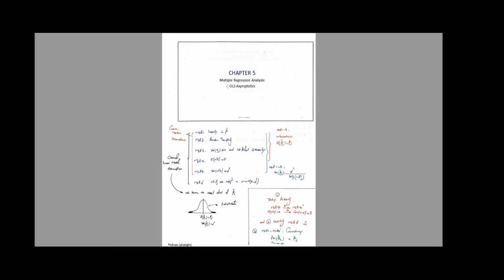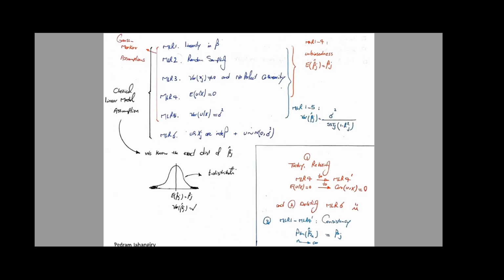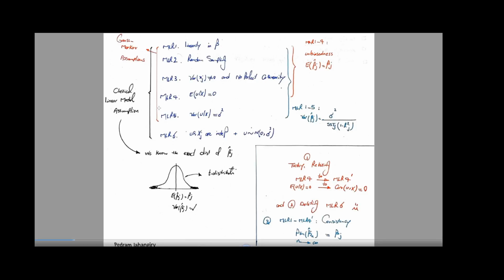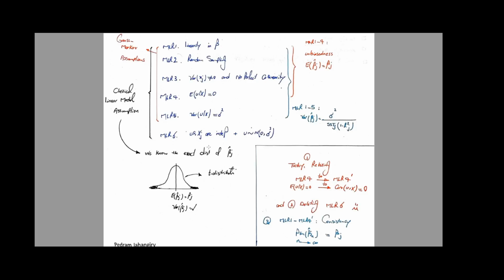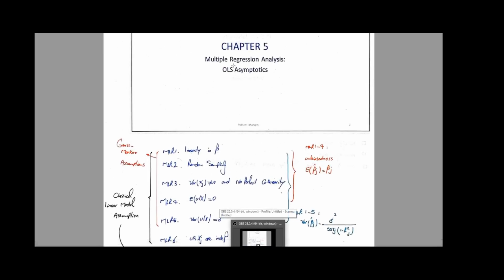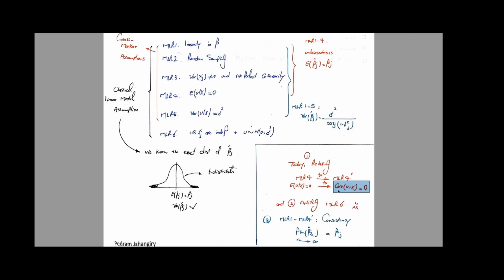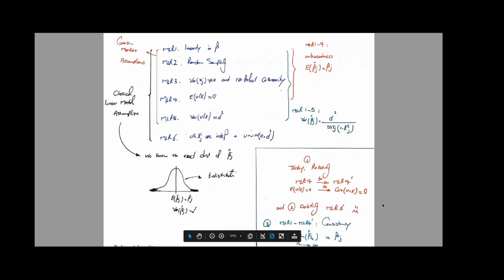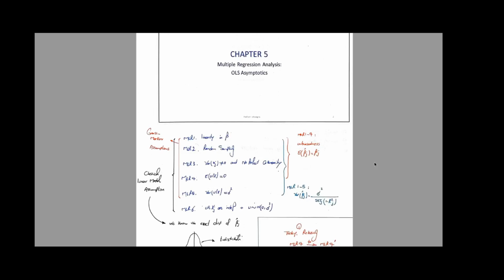Class 18 part 2 CLM assumptions review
Topics covered: Multiple Regression Model Asymptotics
- OLS Asymptotics
- Consistency of OLS
- Asymptotic analog of omitted variable bias
- Asymptotic normality and large sample inference